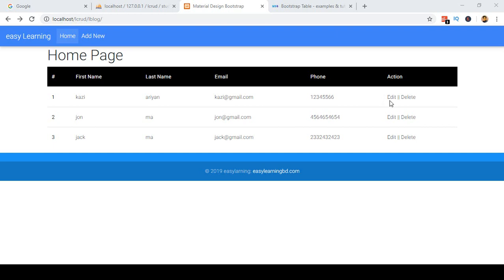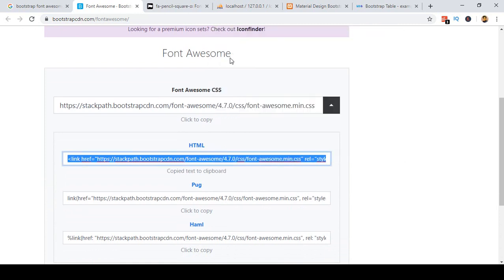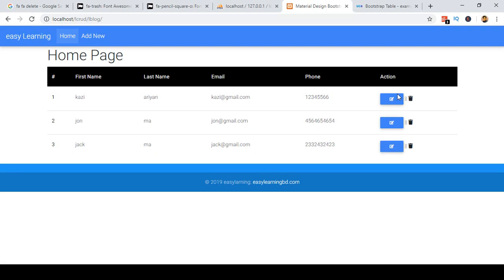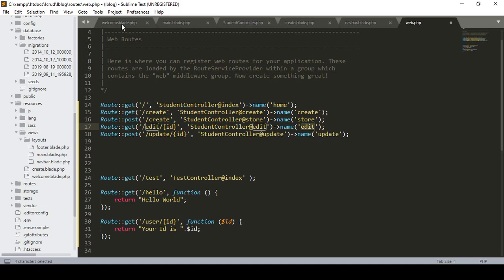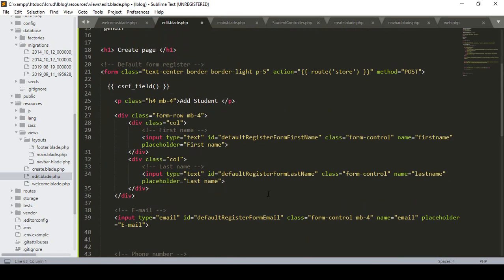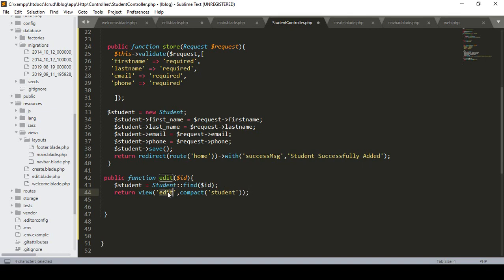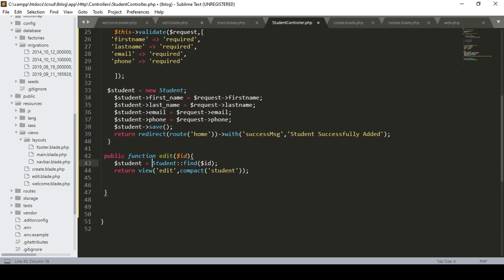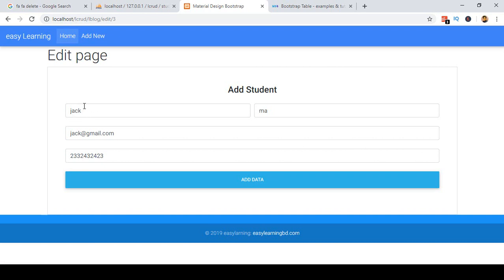Laravel 6 Tutorial #14- Edit Data in Laravel